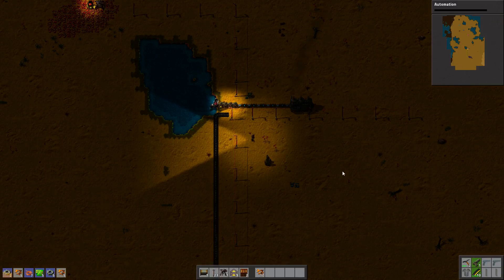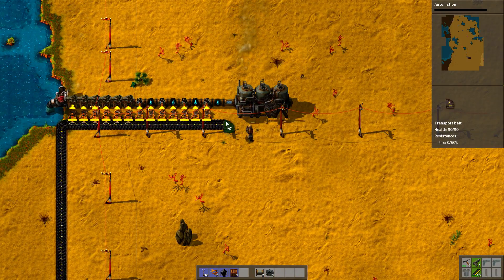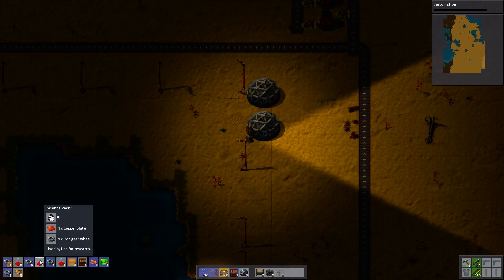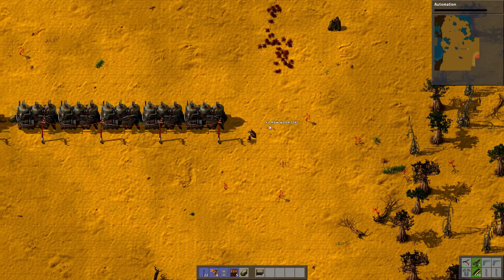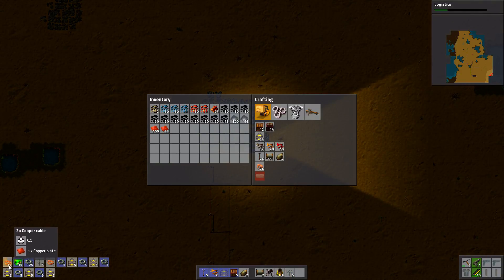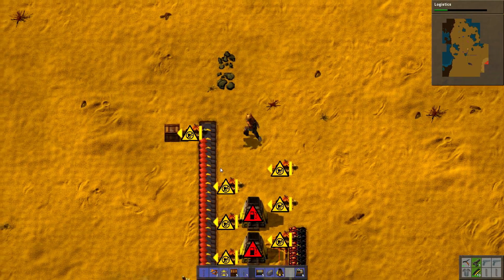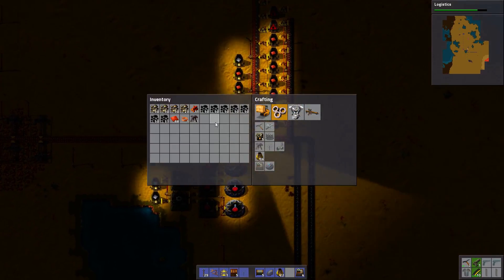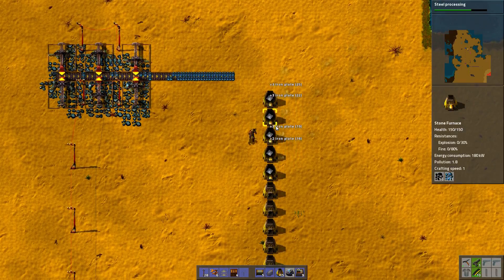Let's Play Happy Factorio - Part 02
Like Factorio, but don't like depressing colors? Let's play a happy version with greatly increased saturation levels.